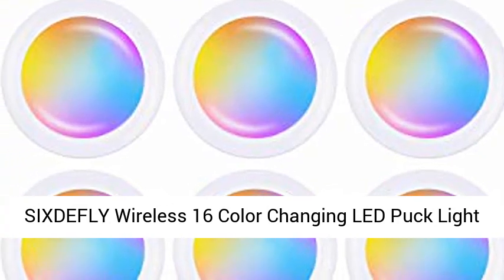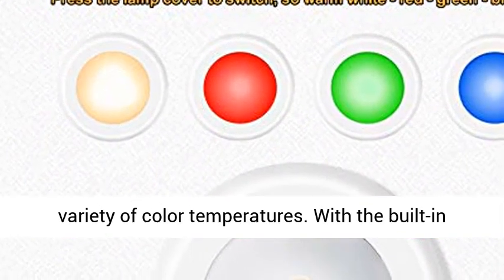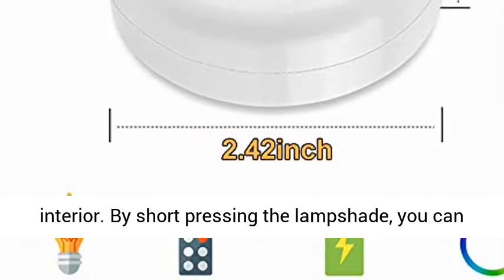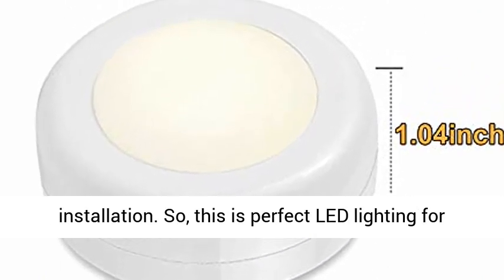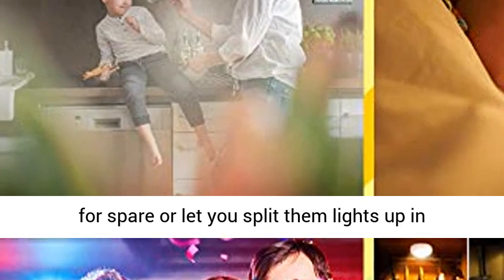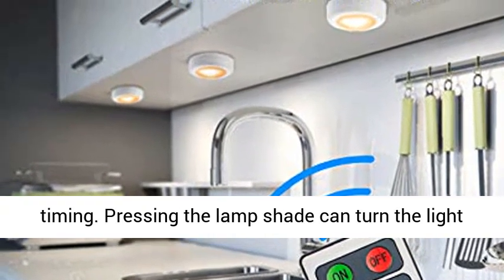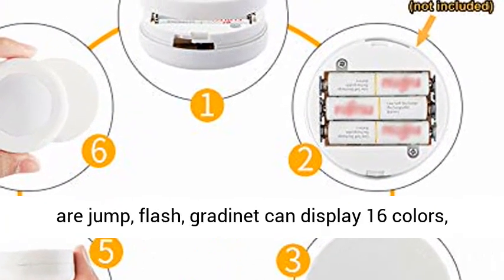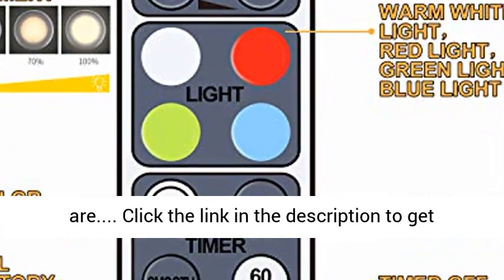SIXDEFLY Wireless 16 Color Changing LED Puck Light 12 Pack LED Under Cabinet Lighting Review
in this video, you will discover the features of SIXDEFLY Wireless 16 Color Changing LED Puck Light 12 Pack LED Under Cabinet Lighting.

Check price on Amazon

Do you want to enjoy the best indoor lighting? While looking for the vest under cabinet lighting, you need to check this innovation by SIXDEFLY.

The maximum brightness is 60 lumens and offers a variety of color temperatures. With the built-in button on the lamp shell, you can select the brightness level you want.

It also comes with a remote control device with many buttons to ensure you enjoy a personalized way of lighting up your interior. By short pressing the lampshade, you can easily select the preferred light color. Long pressing the lampshade allows you to select the brightness level of your choice. Well, each light closet is powered by 3AAA batteries.

Moreover, it comes with 3M adhesives tapes for versatile installation. So, this is perfect LED lighting for hallway, pantry, bookcase, utility room and more.